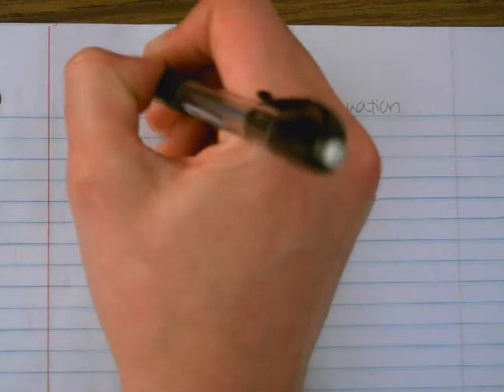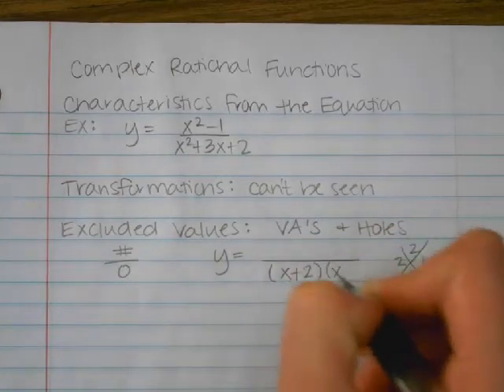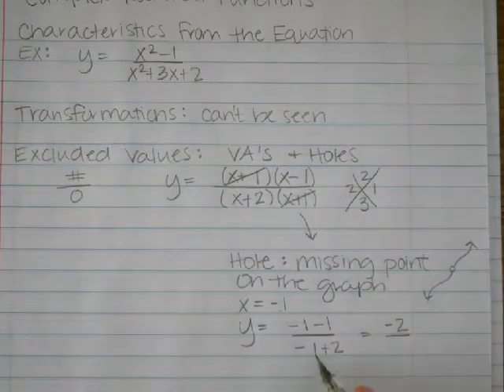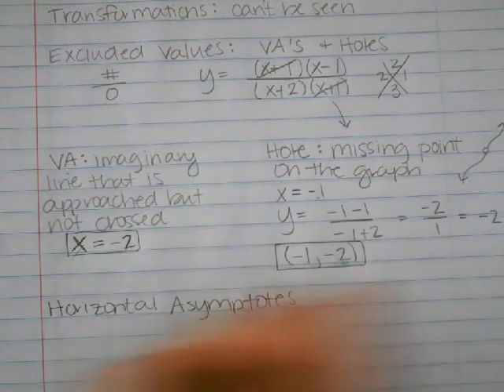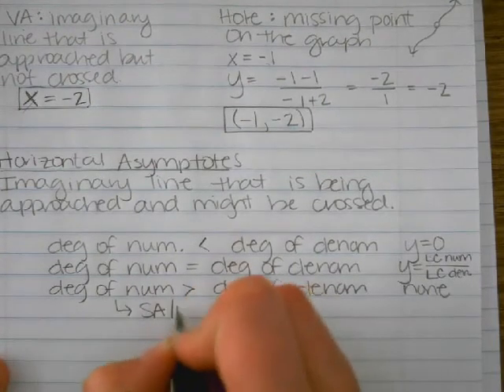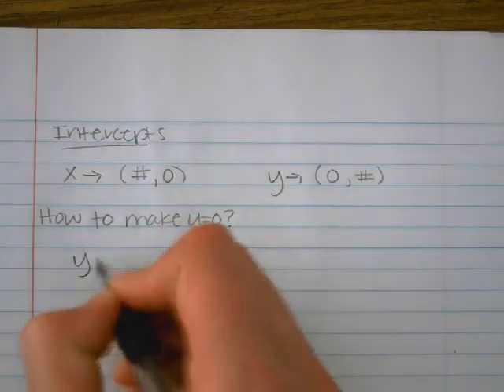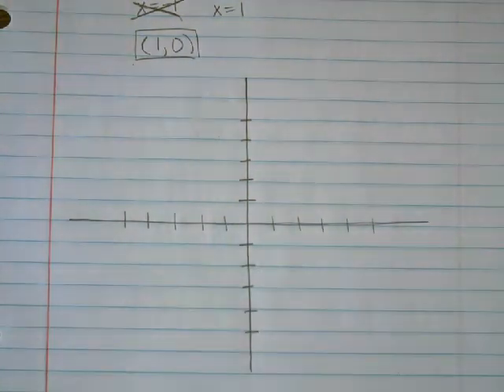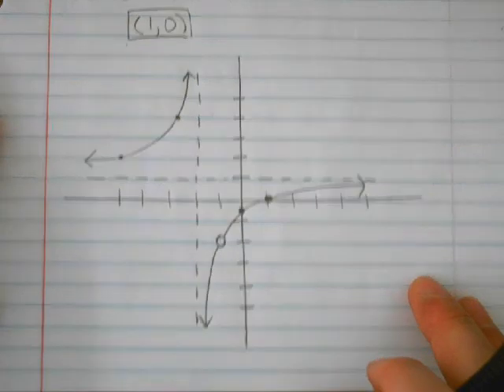Characteristics from Equations of Complex Rational Functions